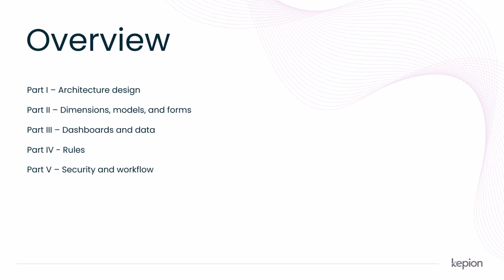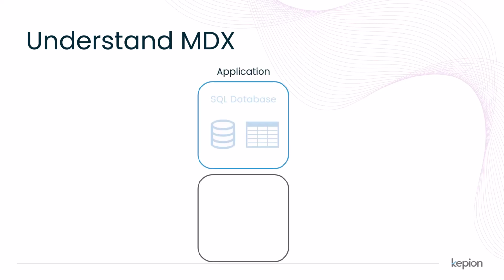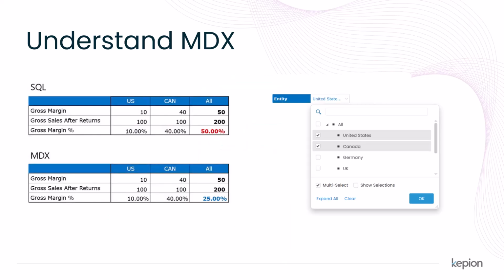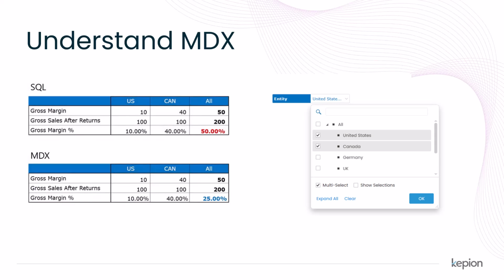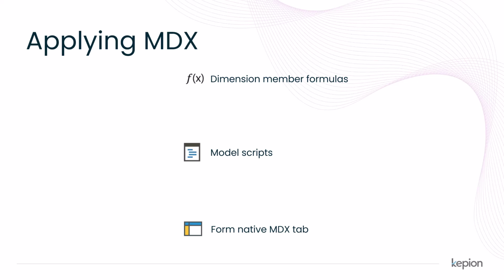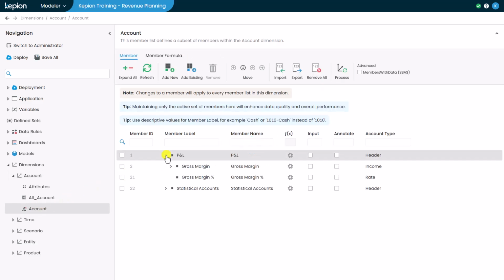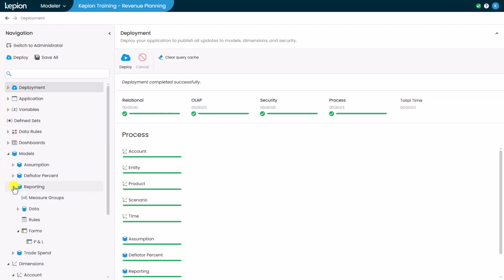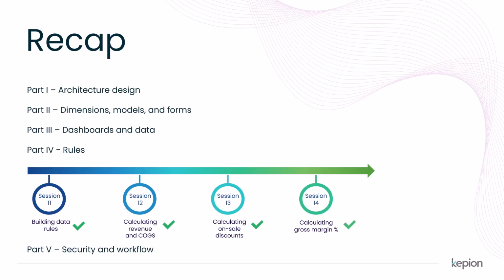Kepion Training Video Series | Calculating gross margin % | Session 14 of 16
0:26 - Understand MDX
1:37 - Applying MDX
2:18 - Member formulas

In this session, we’ll use MDX to calculate the Gross margin %. First, we’ll take an in depth look into the differences between SQL and MDX, then we’ll look at the different areas of the application where we can apply MDX. And lastly, we’ll use a Member Formula to define the Gross margin %.